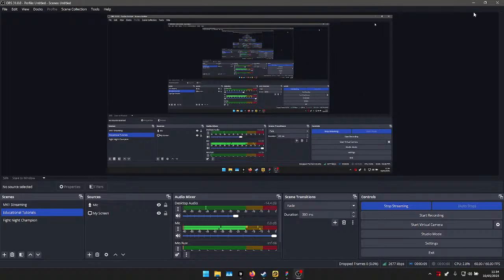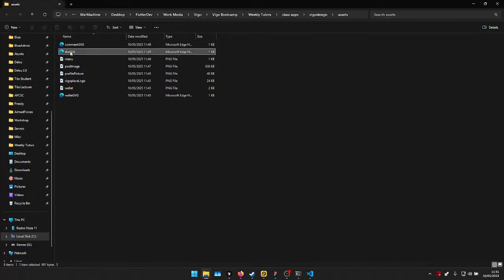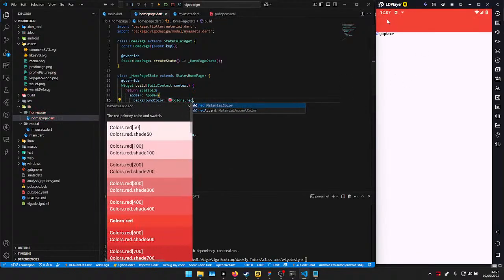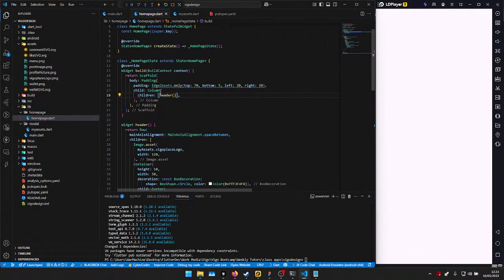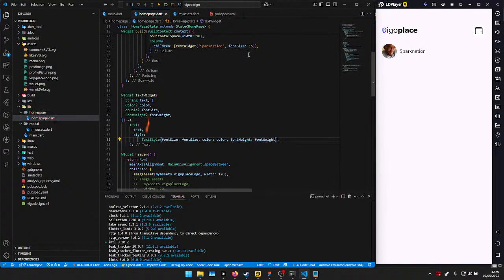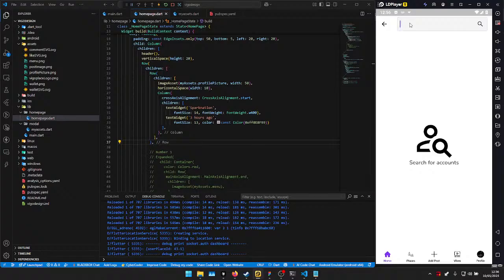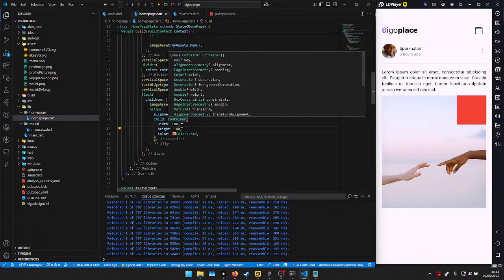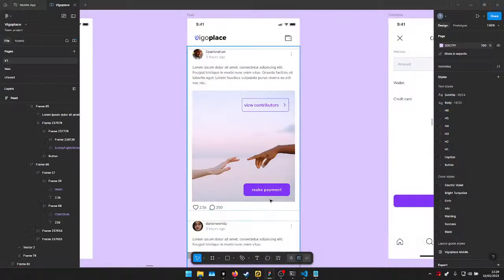Vigoplace Tech Incubation